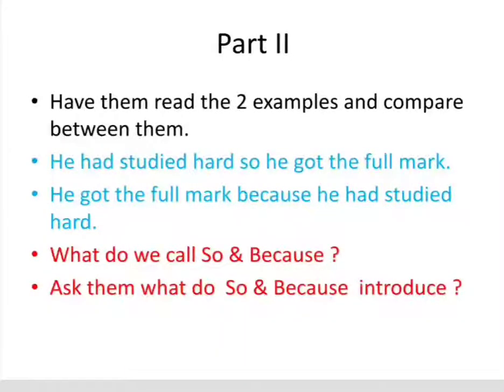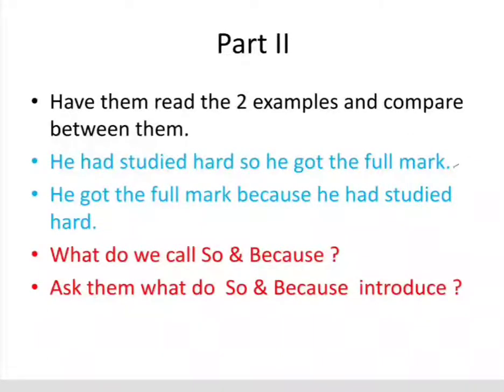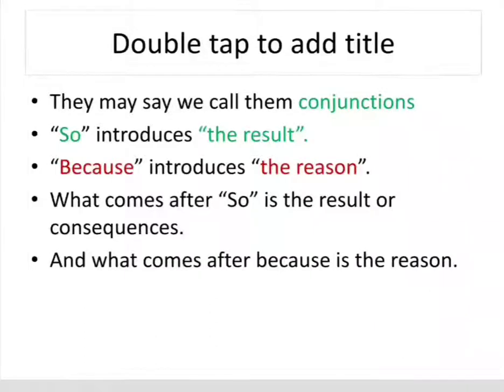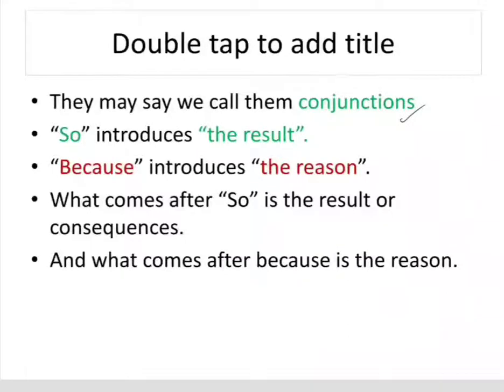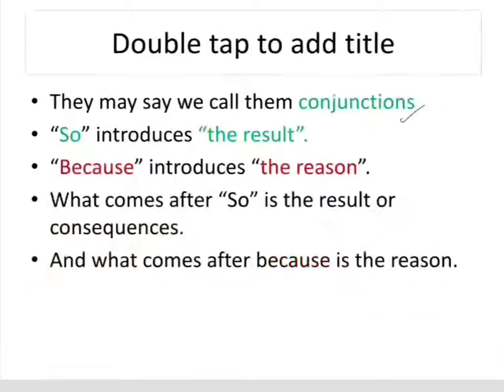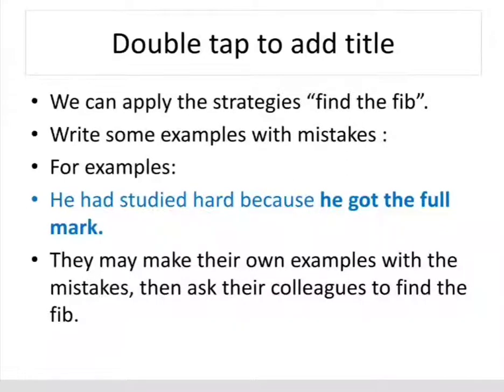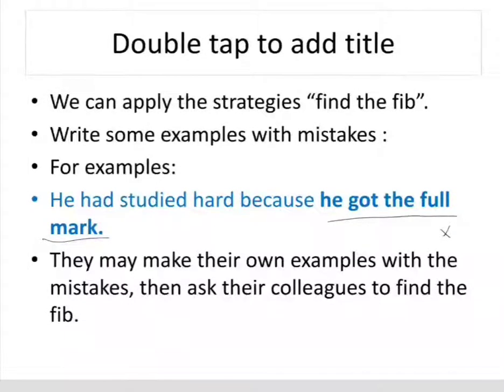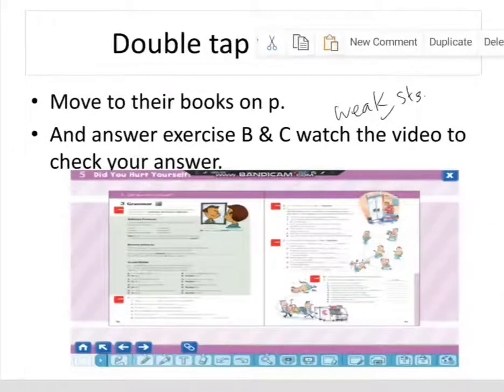Mega goal 1.2 unit 1 Grammar part2